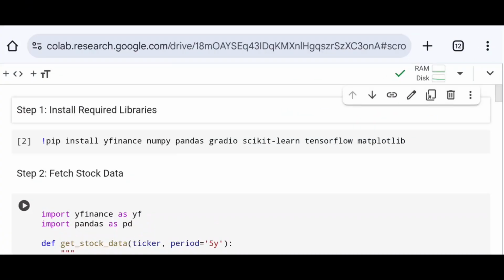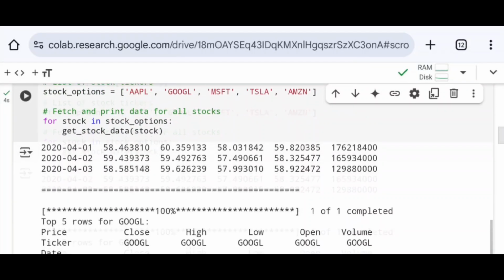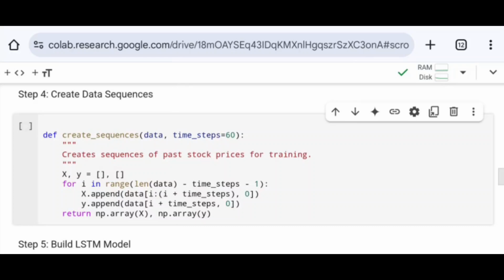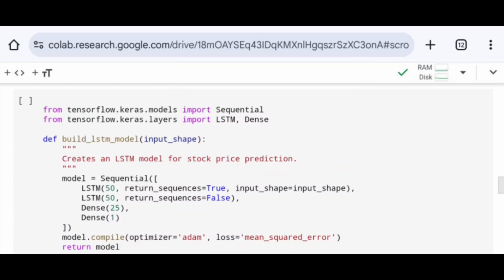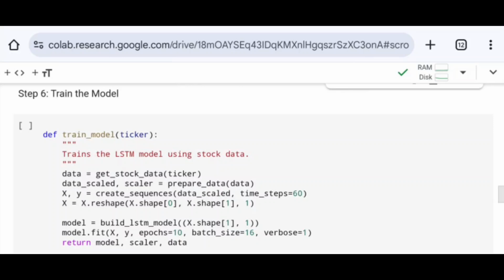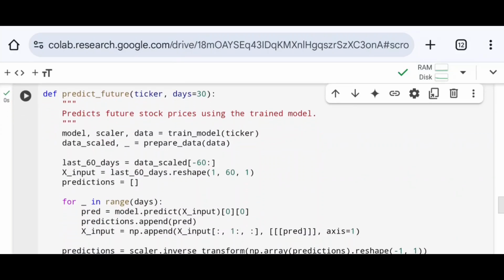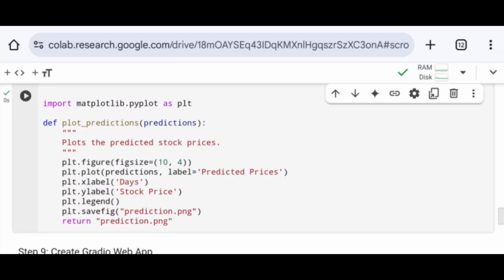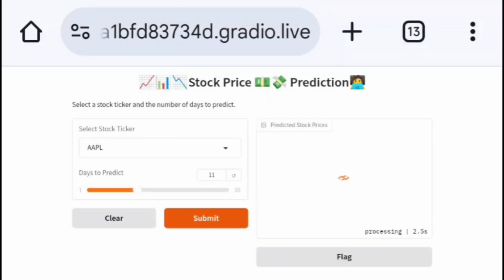Stock Price Prediction App with Gradio & LSTM | Build AI Project Step-by-Step!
Want to build your own Stock Price Prediction App using Gradio and LSTM Neural Networks? In this video, I’ll walk you through how to create an interactive web app that predicts stock prices using deep learning—all in Python!

You’ll learn:

How to use yfinance to fetch live stock data

Build an LSTM model for time series prediction

Deploy your app with Gradio UI

Perfect for beginners and AI enthusiasts!

keywords/seo:
stock price prediction using machine learning
how to make professional website with ai
tomorrow market prediction
how to create a web application using python
python ai projects for beginners
major project in computer science machine learning
coding for ai and data scientist
python project ideas for advanced
how to create dashboard using ai
age detection using deep learning
python libraries for machine learning
image classification using machine learning

ai development
ai projects
ai stock forecasting
data science
data scientist
finance ai
financial forecast
financial forecasting
gradio app
gradio tutorial
investment insights tamil
lstm model
machine learning
python coding
python programming
python projects
python tutorial
stock prediction
stock market
stock price prediction

best machine learning projects
coding tutorial for beginners
computer vision project
computer vision projects
data science project walkthrough
face detector
face emotion recognition python
face recognition project
face recognition python
facial emotion recognition and detection in python
fastani project
fire detector project
full data science project
gray code
intelligence artificielle
learn python with ai
numpy project
project python
python full course
python project for data science
python教程
tensorflow projects